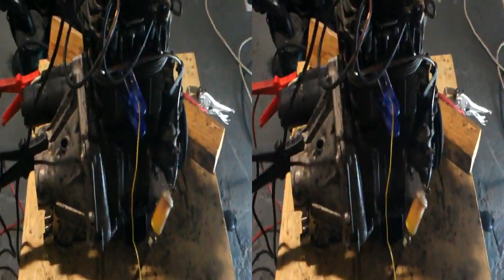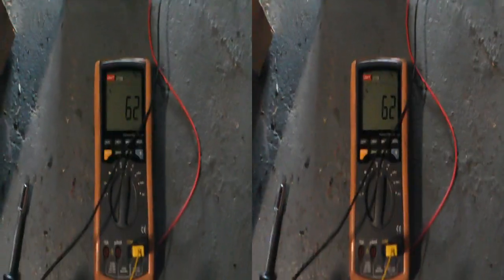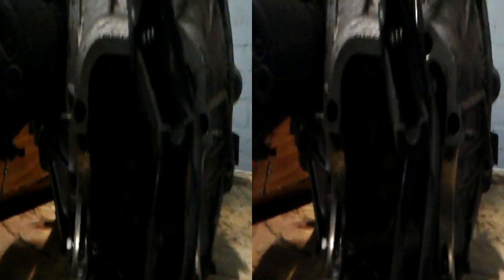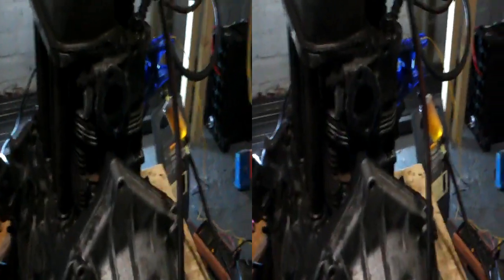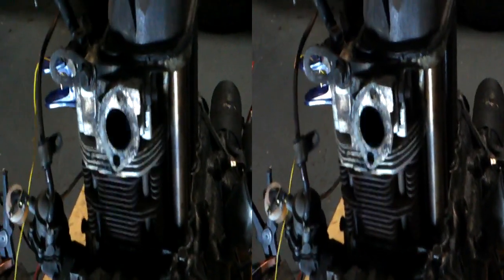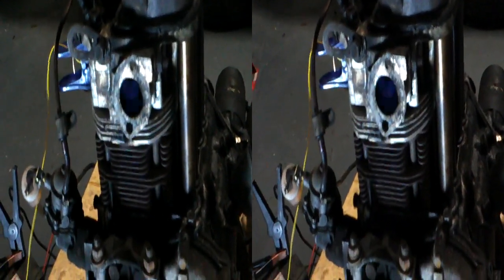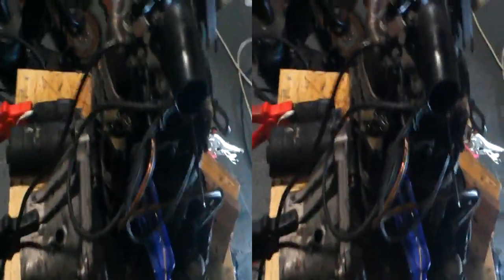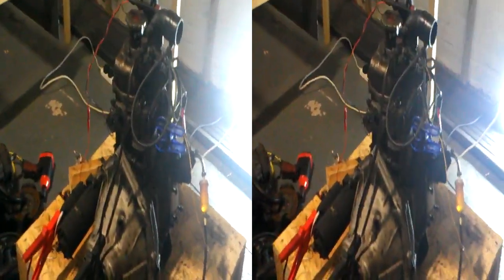Fiat 126 652cc engine stripped